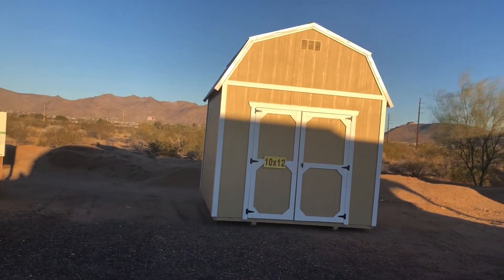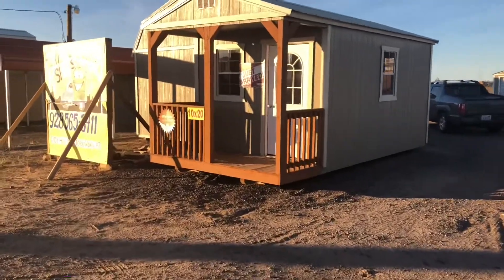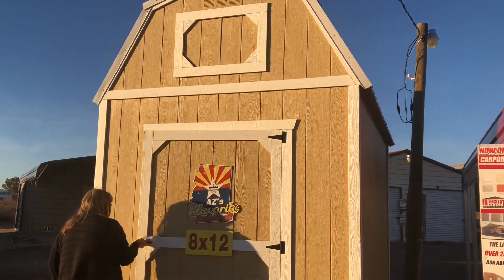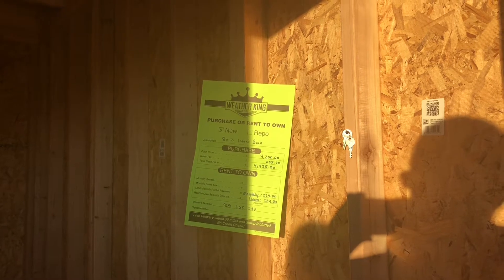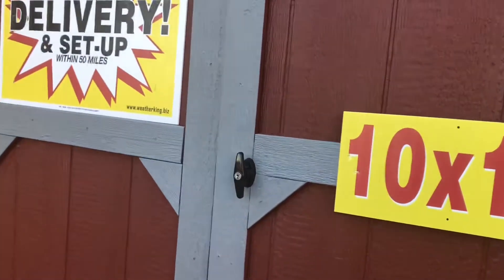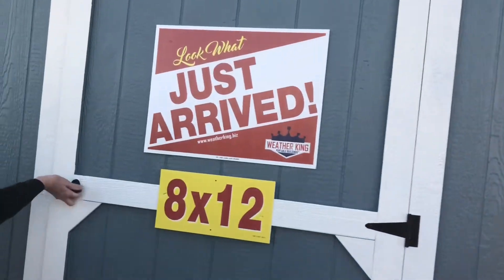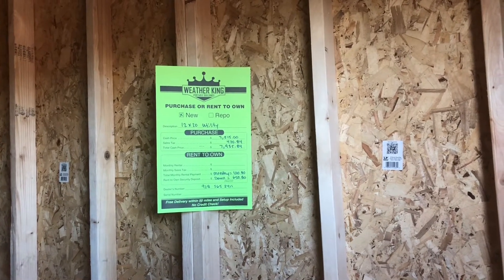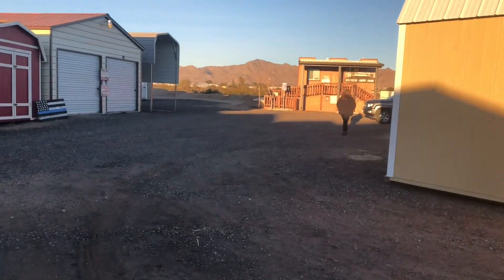Mohave county sheds, car ports, garages and RV covers in Golden Valley, Arizona